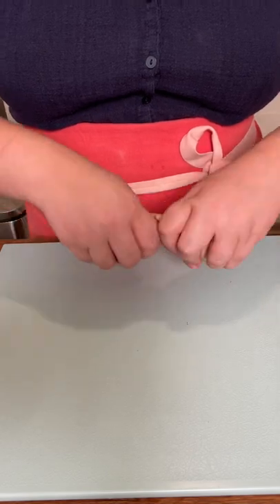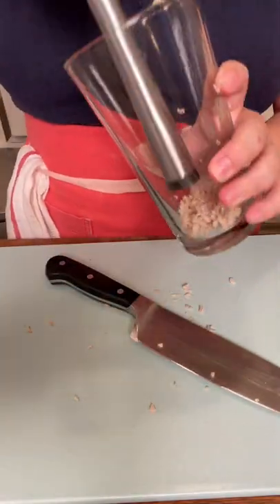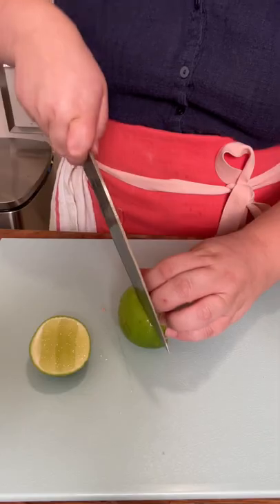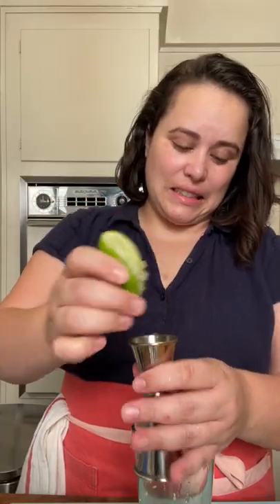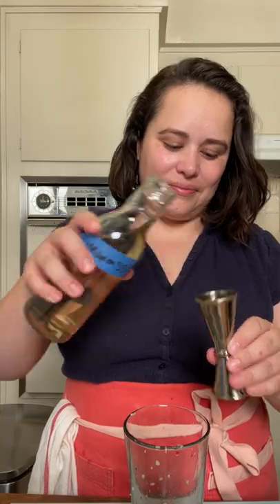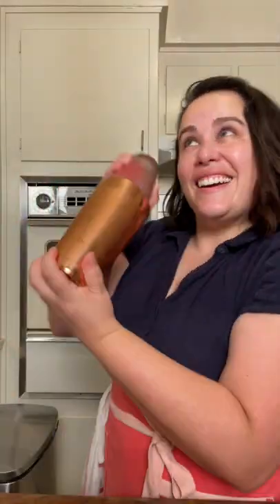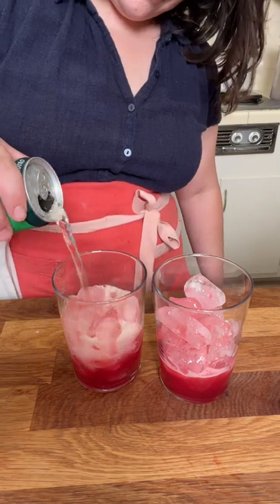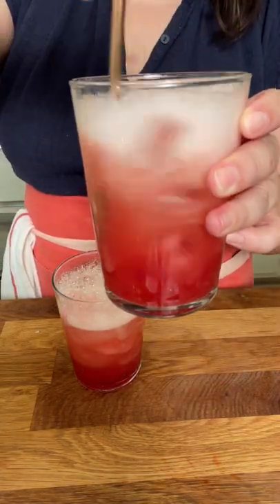Booze Free Ginger-y & Refreshing!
This deeply flavored Cranberry Ginger Mocktail is spiced with fresh ginger, a homemade cinnamon simple syrup, and pure cranberry juice. It’s delish!

Bring a little life to your cocktail glass with this Cranberry Ginger Mocktail. The layers of wintery flavors make it the best non-alcoholic accompaniment to any Thanksgiving, Christmas, or New Year’s Eve party!

🔪 RECIPE 🔪

Prep Time: 15 minutes
Cook Time: 30 minutes
Makes: 2 servings

✨INGREDIENTS
Cinnamon Simple Syrup
1 cup sugar
1 cup water
4 large cinnamon sticks
Mocktail
1 tablespoon minced ginger
2 ounces cranberry juice
1.5 ounces cinnamon simple syrup
1 ounce lime juice
8 ounces ginger ale

✨INSTRUCTIONS
Cinnamon Simple Syrup
Combine all ingredients in a small saucepan.
Cook over medium-high heat, stirring occasionally until sugar has dissolved, about 5 minutes.
Remove from heat and allow the cinnamon sticks to steep in the sugar water for 30 minutes.
Remove and discard the cinnamon sticks and allow the cinnamon simple syrup to cool completely before using. Store covered in the refrigerator until ready to use.
Mocktail
Place ginger into a cocktail shaker and muddle well.
Add cranberry juice, cinnamon simple syrup, and lime juice.
Fill with ice and shake vigorously.
Evenly divide between two ice-filled glasses.
Top each glass with four ounces ginger ale and stir.
Garnish with limes and enjoy!

-OXO Cutting Board
-Cocktail Shaker
-Cocktail Strainer

📝Cup of Zest Website (more party food recipes!)

Michelle is a Los Angeles based content creator.

She is available for on-camera and in-person cooking demos and offers food photography and recipe development services for bloggers and brands.